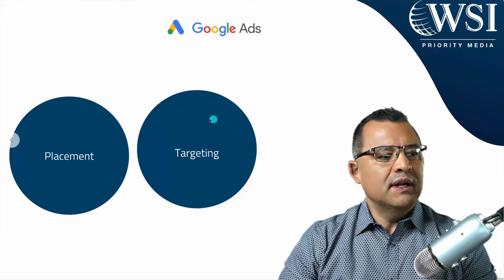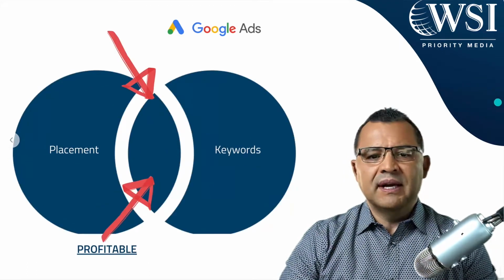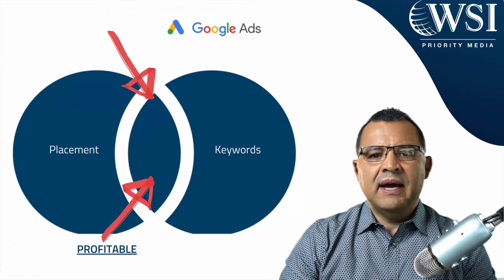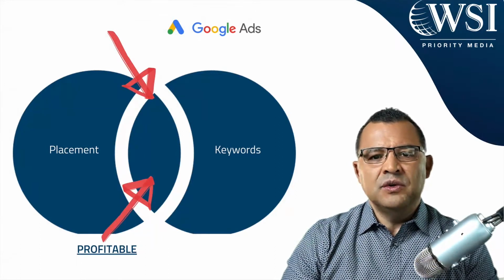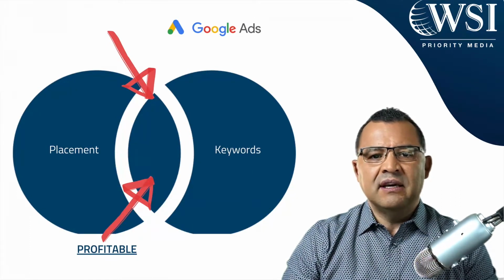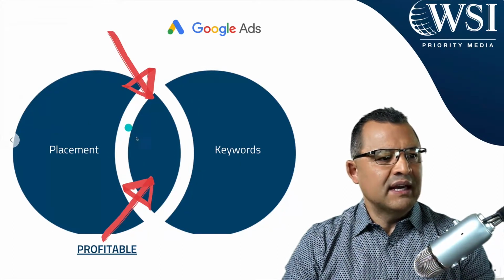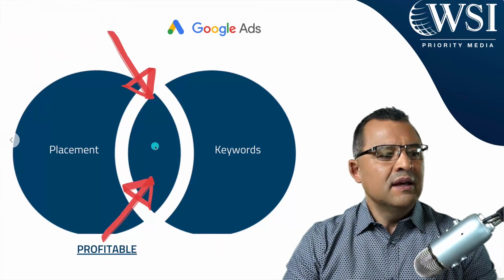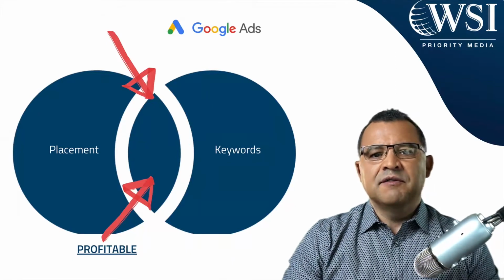Automated Targeting Google Ads TIPS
In this video, I’ll show you tips that you should be aware of with the types of automated targeting Google Ads offers.  I'll show you what automated targeting does to your campaigns and how you can get a better ROI with your placements and targeting.